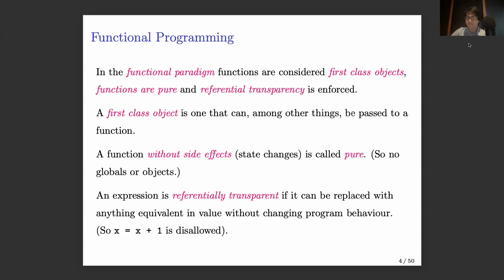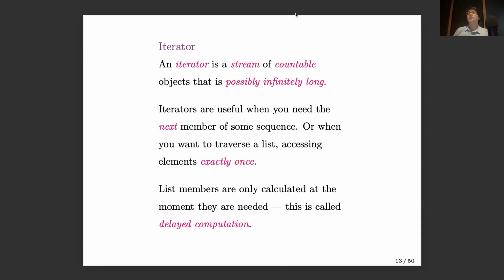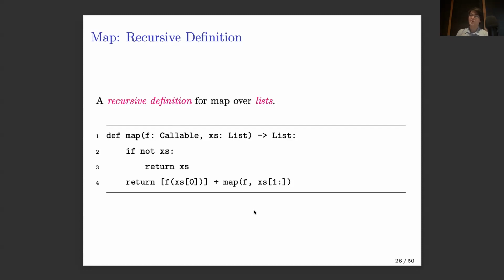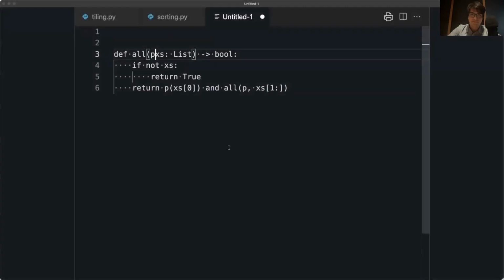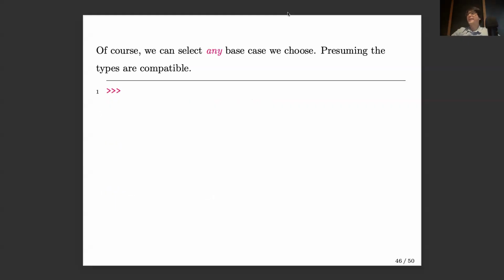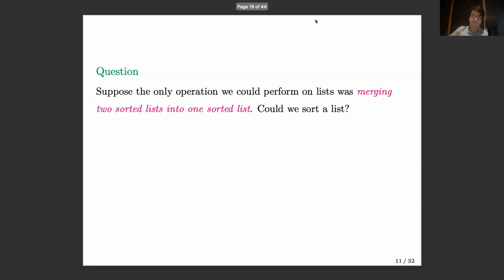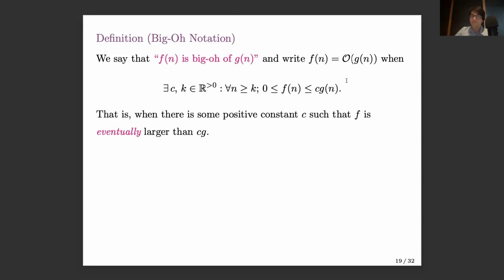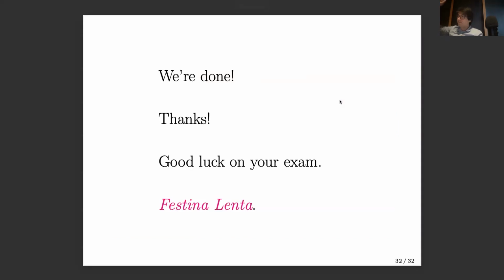CSSE1001/7030 -- Lecture 12 -- Functional Programming, Complexity, and Sorting